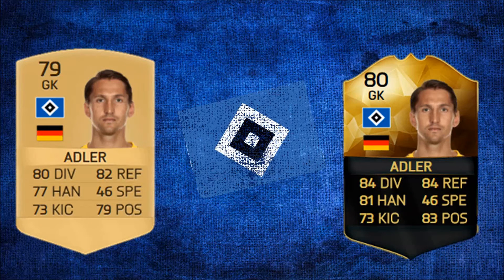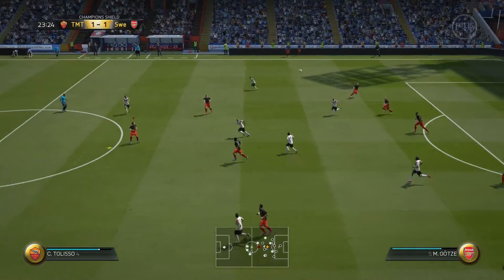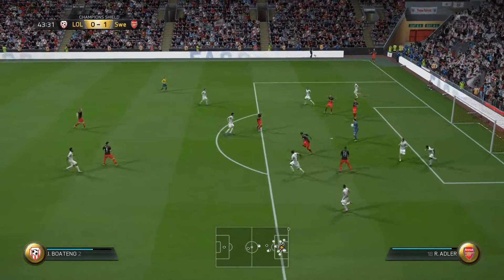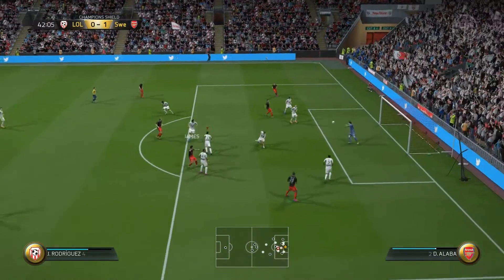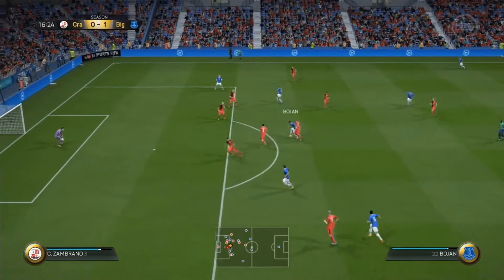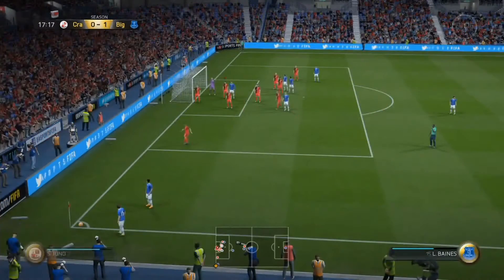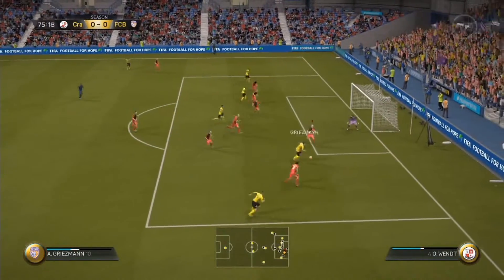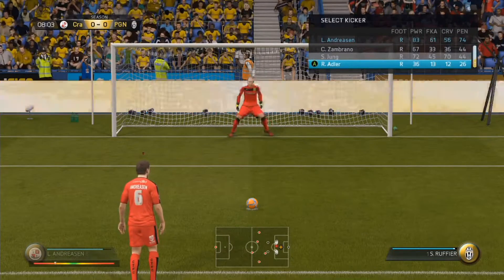IF Adler 80 Rated ll Fifa 16 Player Review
hello and welcome to another inform player review where today we are going to be reviewing Adler the inform goalkeeper for Hamburg. watch the video to see what we think of him and enjoy the video